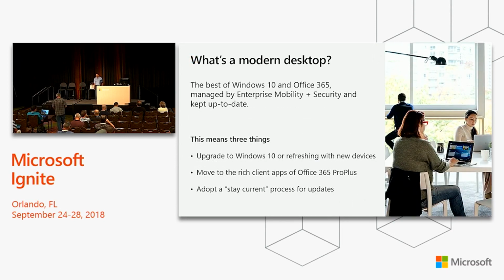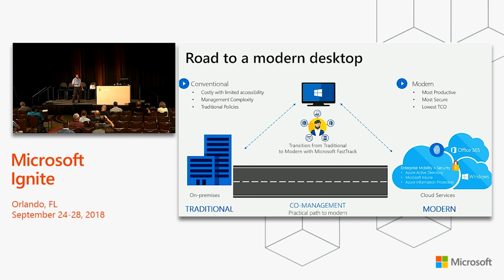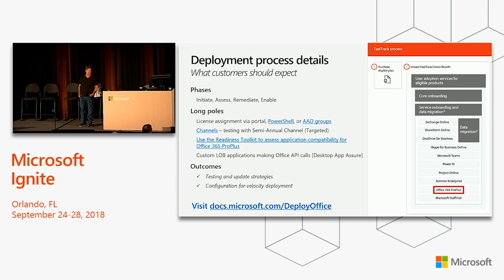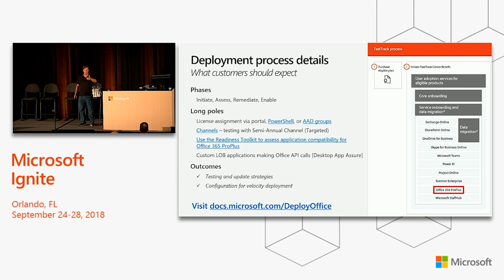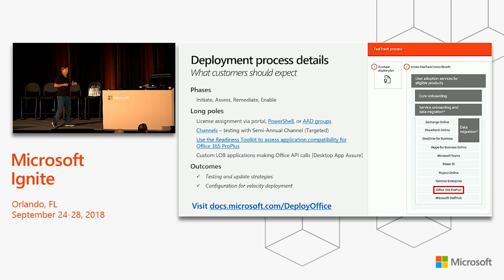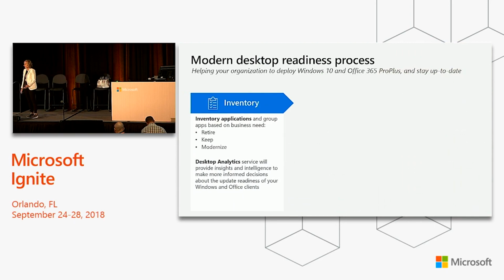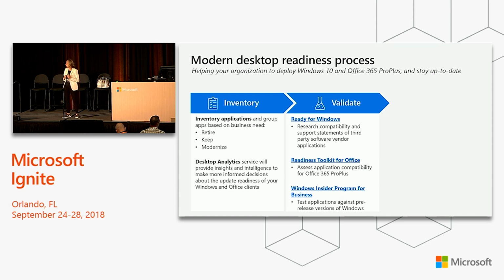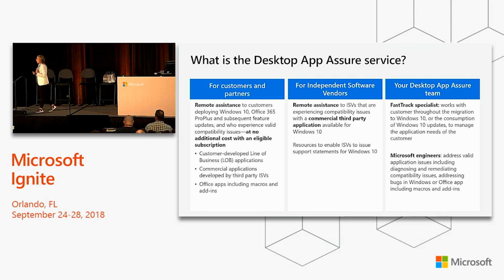Speeding your way to the modern desktop with FastTrack - BRK2225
If you’re building a modern desktop to provide a more secure, productive—and enjoyable—experience for your users, you’re not alone. Learn how you can use Microsoft’s FastTrack services to accelerate your shift to a modern desktop or your efforts to stay up-to-date. FastTrack can help you in your journey to manageable, secure, and up-to-date Windows 10 devices leveraging Intune and Office 365 ProPlus. Find out how FastTrack can help you create a better plan and assist you to resolve deployment blockers based on our learnings and experiences from helping thousands of customers optimize their journey!